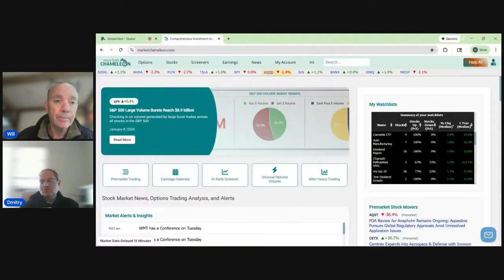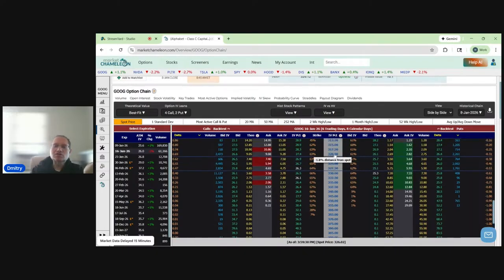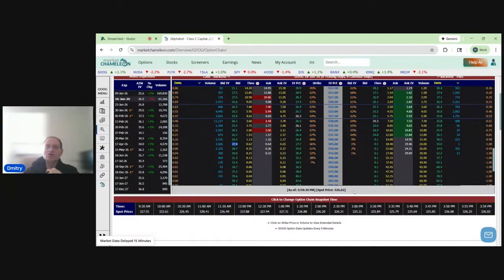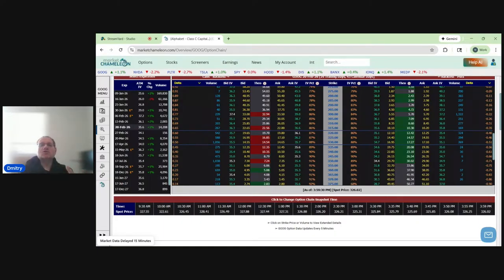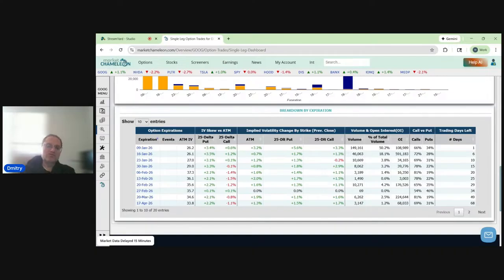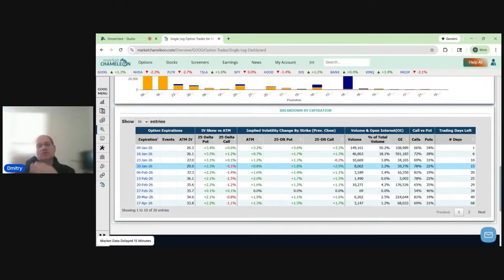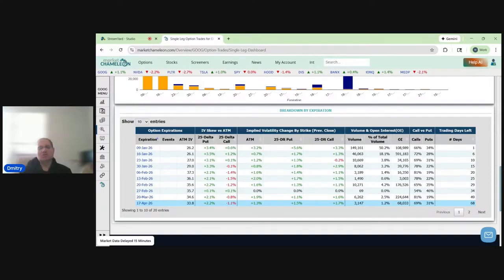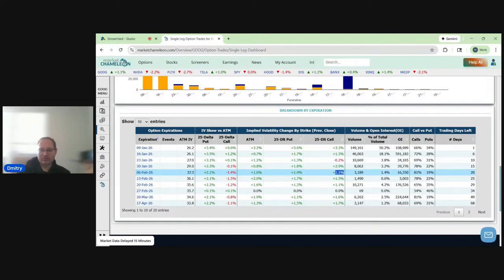Implied Volatility Skew Explained How to Read Skew Within an Option Expiration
Implied Volatility Skew Explained: How to Read Risk Within an Expiration
Ever wonder why two options on the same stock with the same expiration date have different Implied Volatilities? In this Market Chameleon webinar, we break down the mechanics of Implied Volatility (IV) Skew and show you how to interpret what the market is actually pricing.

Understanding skew is critical for identifying whether the market is paying a premium for downside protection (the "Smile") or if there is heightened demand for upside calls.

🔍 In this webinar, you will learn:
The "Relative Value" Concept: Why looking at option price alone isn't enough, and how IV acts as the "P/E ratio" for options.

Volatility Smiles vs. Skews: Identifying the shape of the curve and what it reveals about trader sentiment.

Benchmarking Skew: How to use the 25-Delta Put and Call as a quick reference to determine if the "wings" are cheap or expensive.

Intraday Shifts: How skew changes throughout the day based on demand for specific strikes.

🦎 About Market Chameleon:
Market Chameleon provides unique stock market data, option screeners, and earnings research tools to give self-directed traders an edge. We focus on finding patterns in options trading and market sentiment that traditional platforms often overlook.